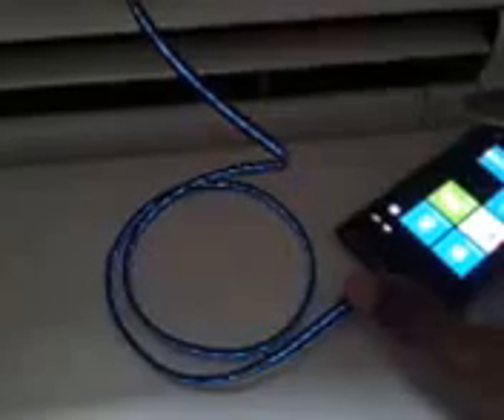Visible LED Glow Micro USB Charge Data Sync Cable for Samsung Galaxy